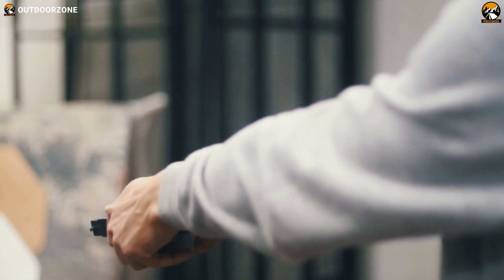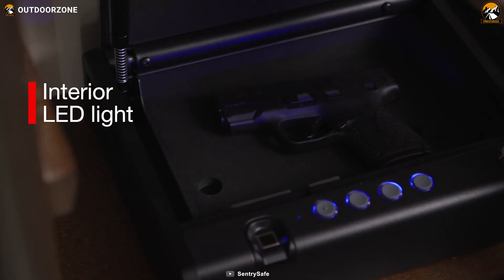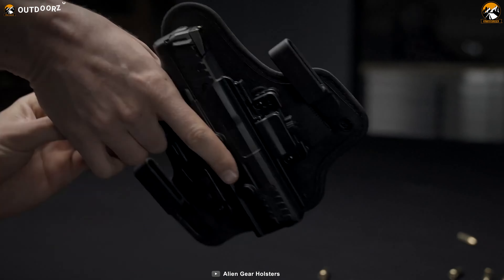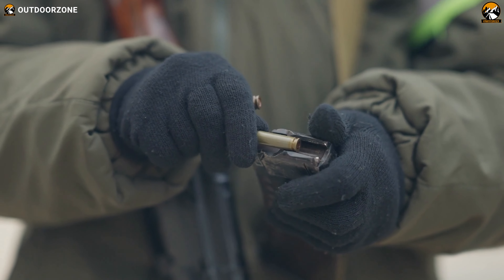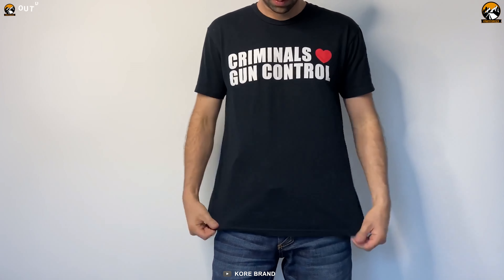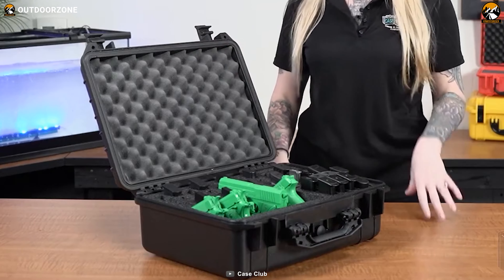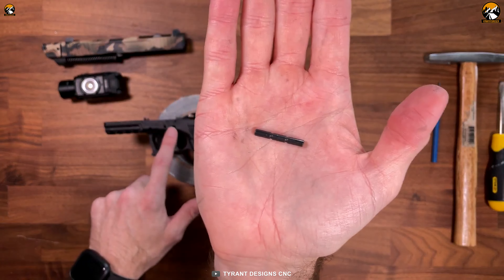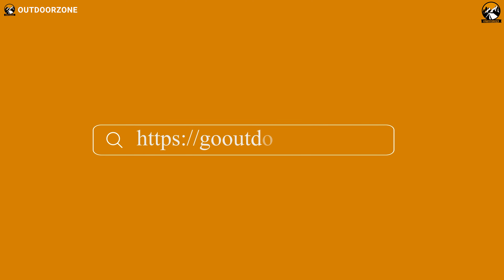12 Cool Handgun Accessories You Need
Handgun accessories are surely worthy investments. However, some of those handgun accessories will not only improve your shooting skill but ensure an overall better experience. Thus, in today’s video, we will be discussing 12 Cool Handgun Accessories You Need.

0:00 - Introduction

00:39 - 12. SentrySafe QAP1BLX

01:34 - 11. Trijicon SRO

02:13 - 10. Concealed Carry 4.0 IWB Holster

02:52 - 9. Streamlight TLR-7

03:30 - 8. Mechanix THE ORIGINAL

04:06 - 7. STNGR Ridge

04:43 - 6. Kore Essentials X7

05:24 - 5. LaserMax lightning with gripsense

05:54 - 4. Case Club 4 Pistol

06:32 - 3. MASTER CLEANING STATION

07:06 - 2. Tyrant Designs I.T.T.S. Glock Trigger

07:39 - 1. MEPRO TRU-DOT Night Vision